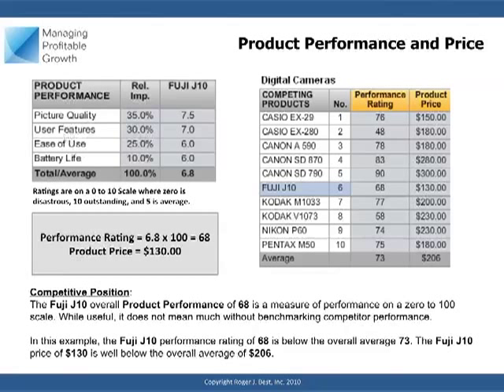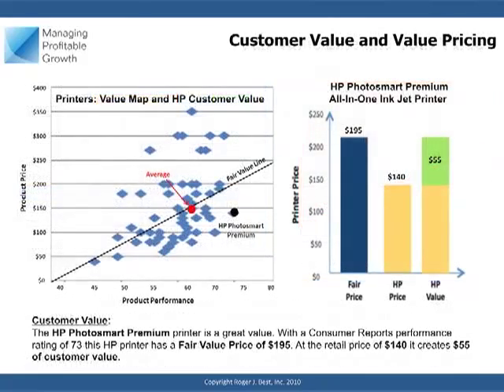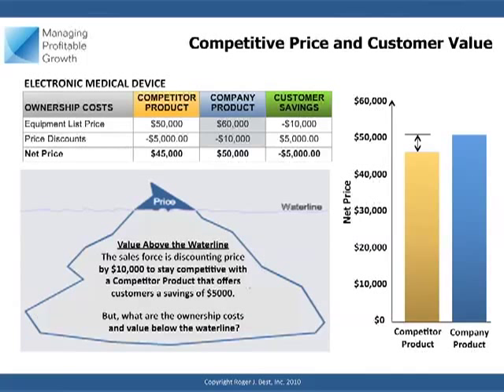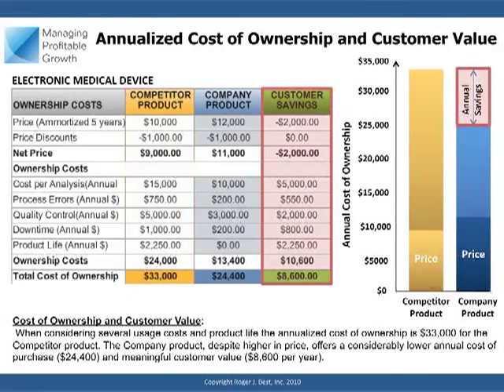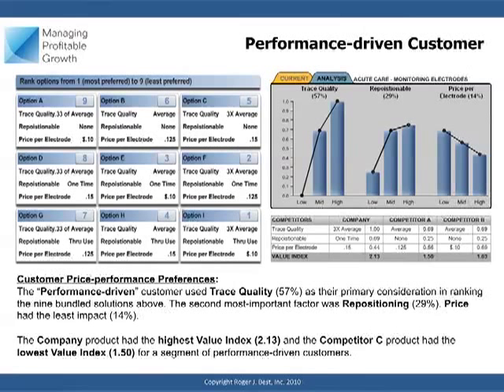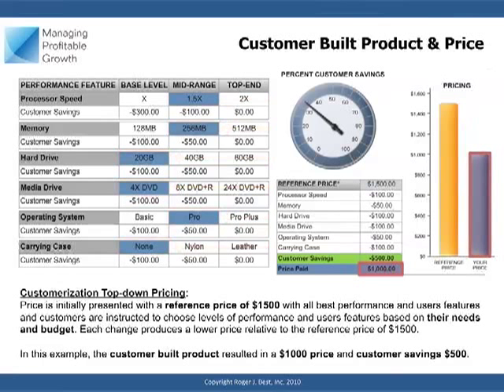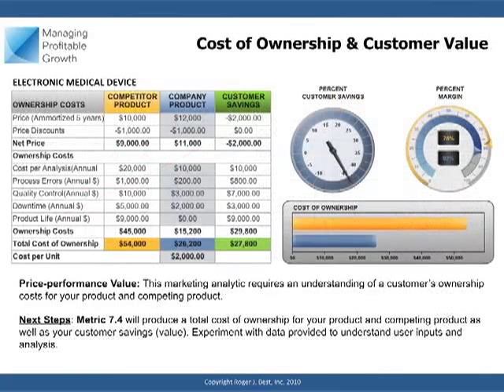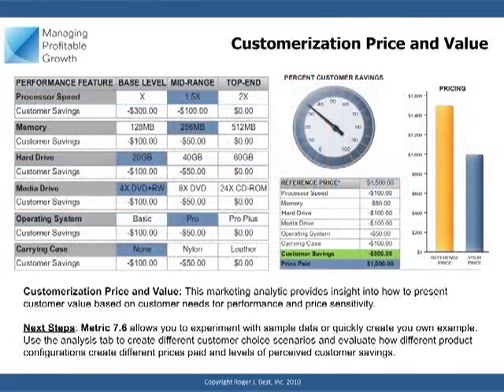Marketing Performance Metrics - Value Pricing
This session on value pricing covers price-performance value; total cost of ownership; preference-based price and value; and customerization value pricing.